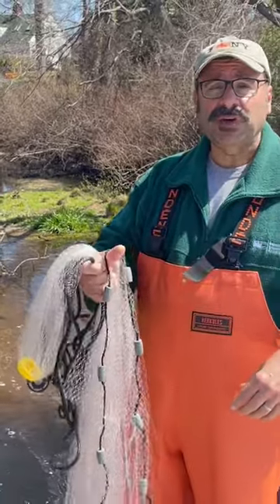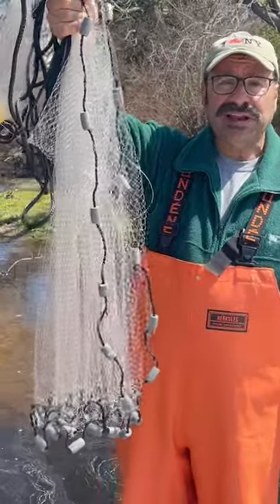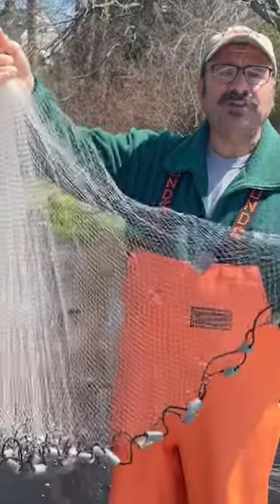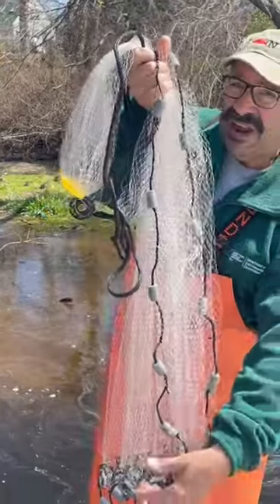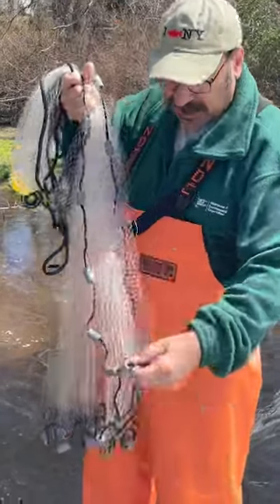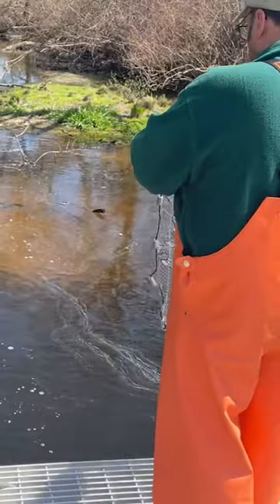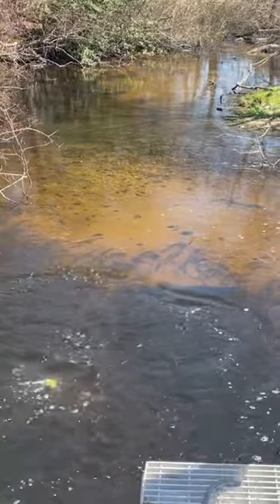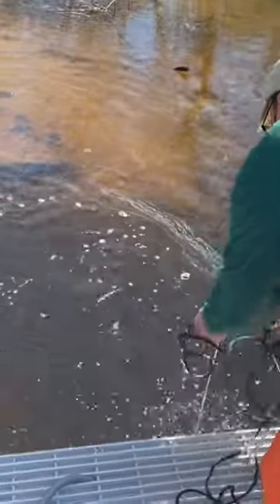Cast Net Demo - Catching Fish for Tagging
While tagging alewife as part of a population study, Walter Burak of DEC Fisheries on Long Island demonstrates how he catches fish using a cast net.